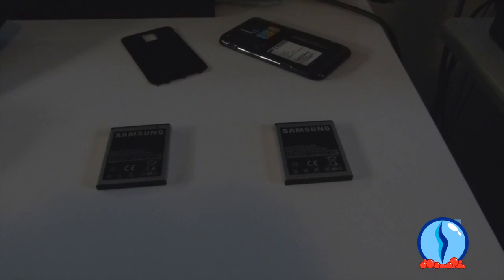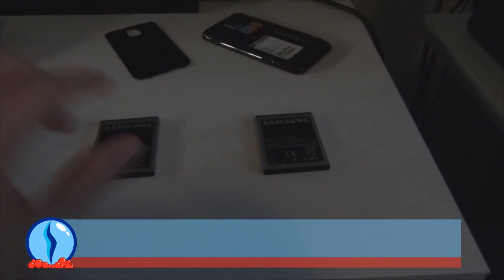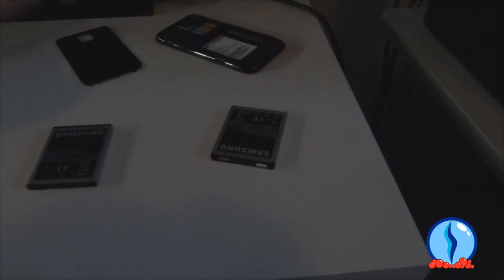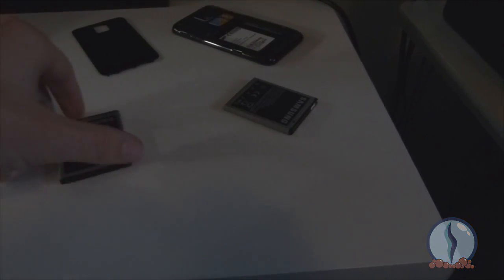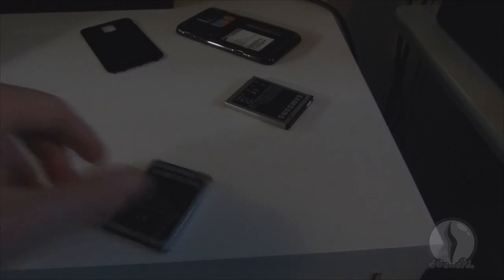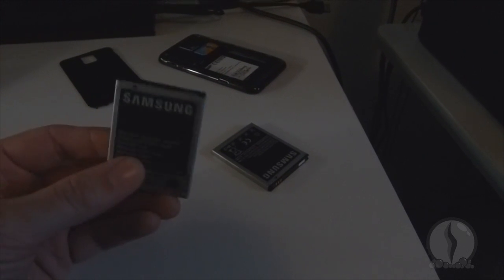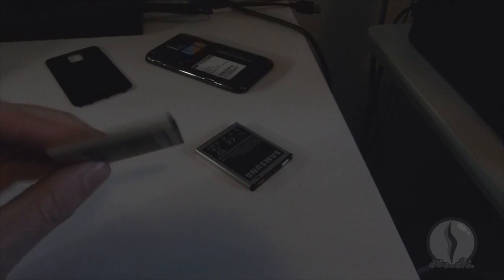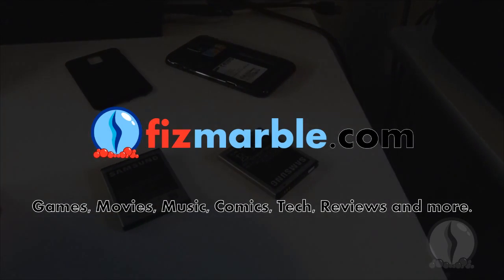How to tell if a Cell Phone Battery has gone bad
There are many ways a battery can fail, and this is just one example.

If your cell phone isn't holding the charge like it used to, or it shuts off during calls or while playing games, it's probably because of overheating in the battery.  This simple test demonstrates the difference between a failing (old) battery and a perfectly new one.